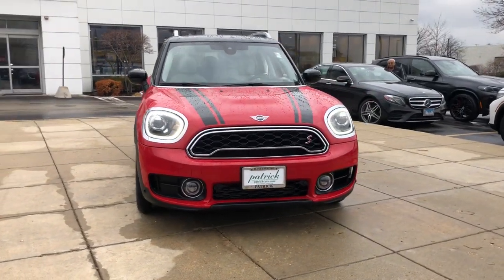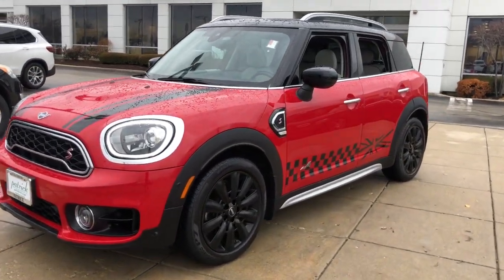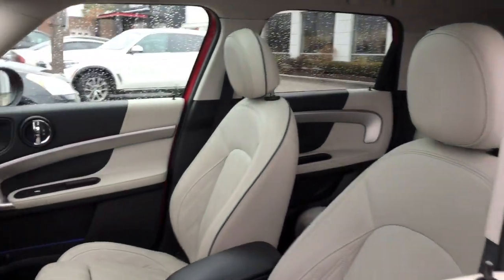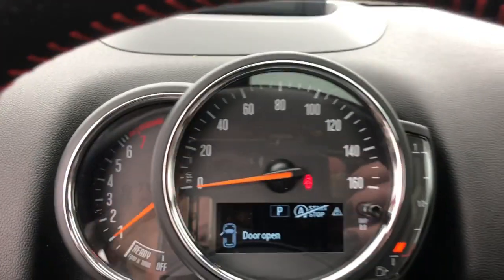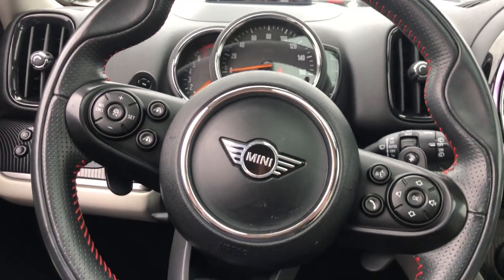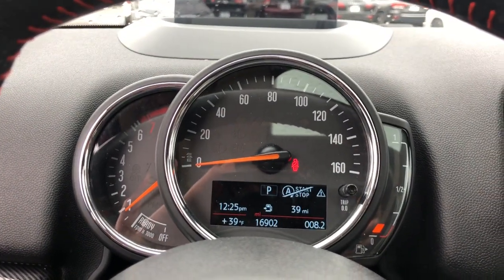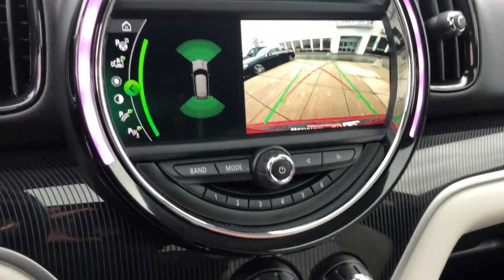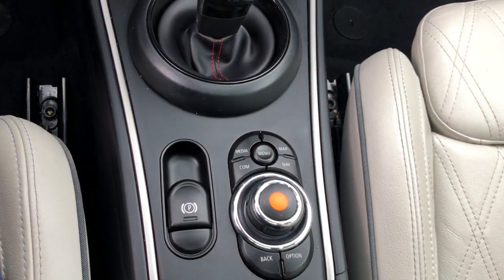2020 MINI Cooper_S_Countryman_ALL4 Schaumburg, Chicago, Barrington, Hoffman Estates, Palatine, IL T2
Chili Red Used 2020 MINI Cooper_S_Countryman_ALL4 Iconic available in Schaumburg, Illinois at Patrick Mini. Servicing the Chicago, Barrington, Hoffman Estates, Palatine, IL area.

Patrick Mini
700 E Golf Rd

Recent Arrival! 2020 MINI Cooper S Countryman ALL4 IconicbrbrEvery Certified Pre-Owned MINI provides specific coverage against defects in materials and workmanship; Youre covered for 1 yr./Unlimited miles after the expiration of the 4-yr./50000-mile MINI New Passenger Car Limited Warranty for a total of 5 yrs./Unlimited miles. This includes 24/7 Roadside Assistance FREE Carfax History Report service history & optional warranty maintenance & protection add-ons tailored to your needs.brbrThis 2020 MINI Cooper S Countryman ALL4 Iconic is waiting for you. Our managers meticulously order well equipped vehicles with features that will fit any lifestyle. Advanced Real-Time Traffic Information Alarm System ALL4-Style Exterior Trim Alloy Wheels Apple CarPlay Compatibility Auto High-beam Headlights Auto-Dimming Interior & Exterior Mirrors Auto-Dimming Rear-View Mirror Backup Camera Black Bonnet Stripes Black Roof & Mirror Caps Comfort Access Keyless Entry Concierge Services ConnectedDrive Services Dynamic Damper Control Exterior Parking Camera Rear Front Dual Zone Automatic Climate Control harman/kardon Logic 7 Digital Surround Heated Door Mirrors Heated Front Seats Iconic Trim Illuminated Entry JCW Leather Steering Wheel Leather Cross Punch Upholstery Leather Seats MINI Assist eCall MINI Connected MINI Connected XL MINI Head-Up Display MINI Navigation MINI TeleServices Navigation System Navigation System Panoramic Moonroof Power Front Seats Power Moonroof Power Tailgate Power-Folding Mirrors Radio: Touchscreen Navigation Package Rain Sensing Wipers Remote Keyless Entry Remote Services SiriusXM Satellite Radio Storage Package Sunroof/Moonroof Wheels: 18 x 7.5 Pin Spoke Black Alloy Wireless Charging & Enhanced Bluetooth.brbrWhat do you get when shopping for a certified pre-owned MINI Cooper with us?brbr-Special APR Rates on MINI Certified Pre-Ownedbr-Transparent True Car Pricingbr-Flexible Payment Choices and Optionsbr-Ability to shop & test drive from home work or on the roadbr-5 Easy Online Buying Steps with Patrick Direct or simply call 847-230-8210br-Online trade-in evaluationsbr-Consulting instead of sellingbr-Friendly professional & trained MINI StaffbrbrContinue your journey after you purchase. Its a Patrick thing!brbrAdditional offerings at Patrick MINIbrbr-MINI Cooper trained service advisors & technicians anytime you need service.br-Upgrade Trade-In or Sell Your Car back to us with the Patrick Exchange.br-Patrick Auto Body & Certified Collision Repair in Schaumburg & Naperville IL.br-Let our Client Advisors become your personal shopper. Let them know what youre looking for and we will find it for you.brbrFind Patrick MINI a MINI Cooper new & used car dealership near you in Schaumburg 1 mile west of Woodfield Mall 30 miles west of Chicago 25 miles northwest of Oak Park Illinois or 37 miles northeast of downtown Naperville Illinois.brbrTaking Care of You Every Day Thats the Patrick promise!brbrWe do our best to be as accurate as possible with our listings & descriptions. We do ask that you verify equipment mileage & pricing with a client advisor prior to purchasing. Pricing is subject to change without notice. MINI Certified Pre-Owned Details:brbr  * Transferable Warrantybr  * 1 year/Unlimited miles beginning after new car warranty expires or from certified purchase date. 3 month SiriusXM trial subscription.br  * Warranty Deductible: $0br  * Roadside Assistancebr  * Limited Warranty: 12 Month/Unlimited Mile Beginning after new car warranty expires or from certified purchase